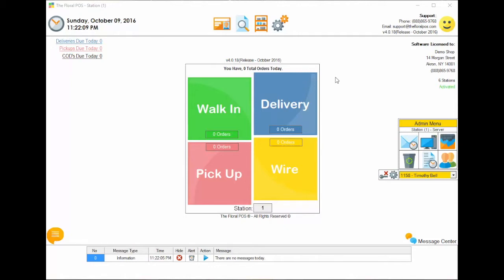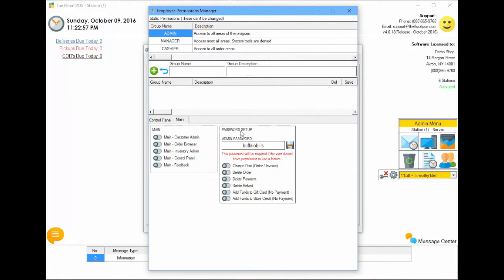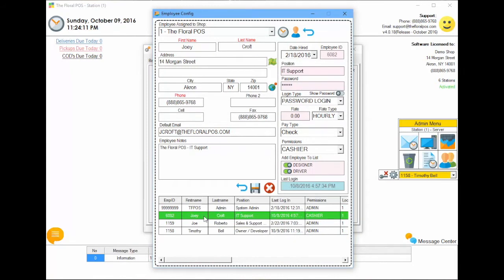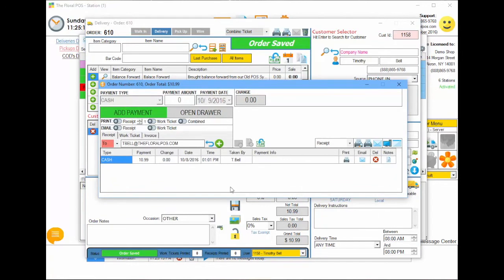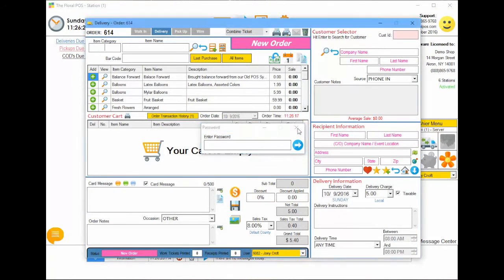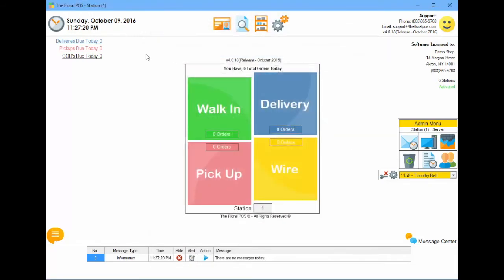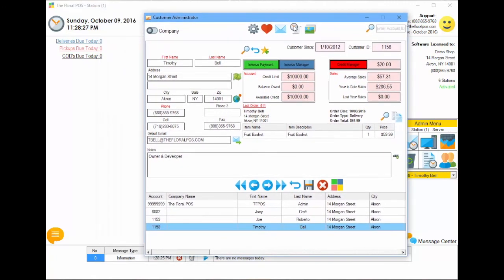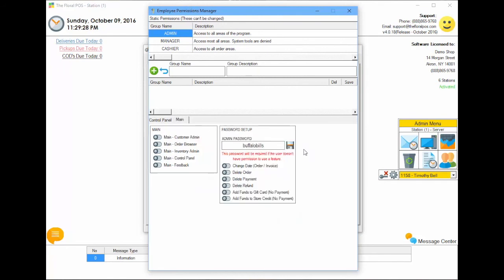The Floral POS - Password Permissions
We show you how to set your Admin Password as well as set permissions for passwords required in certain areas of The Floral POS.